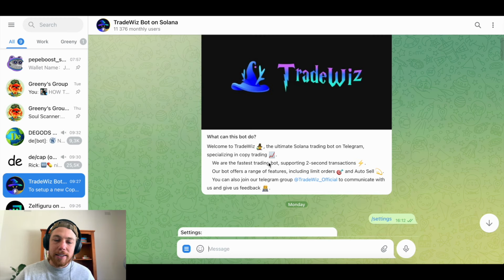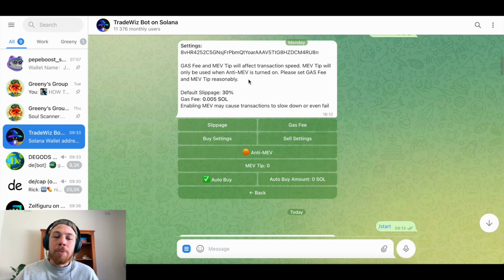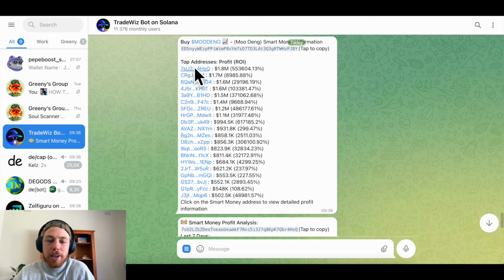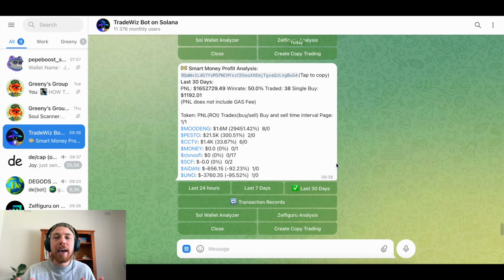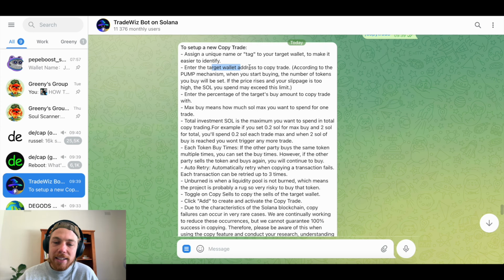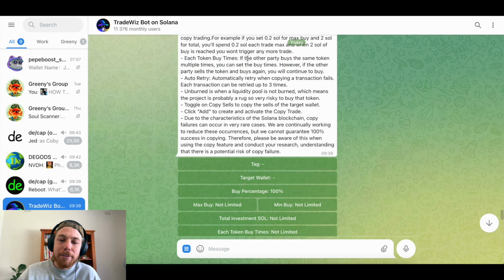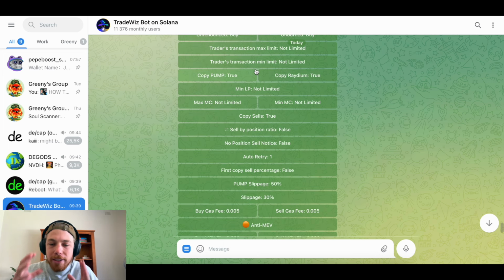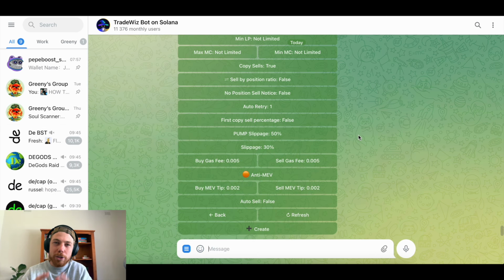HOW TO COPY TRADE 100x SOLANA MEMECOINS | FULL GUIDE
Video Description:
In todays video I show you